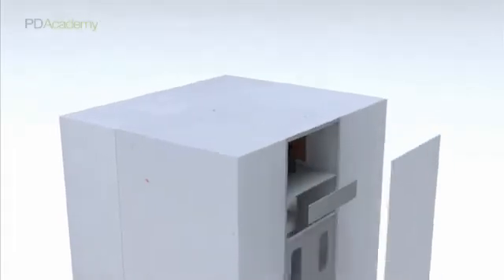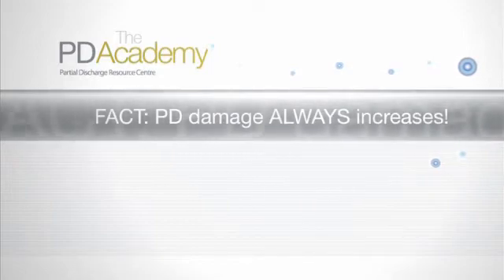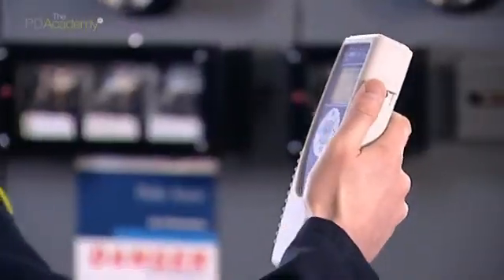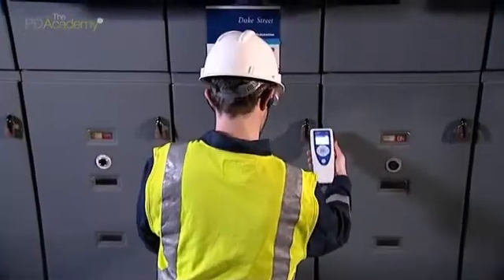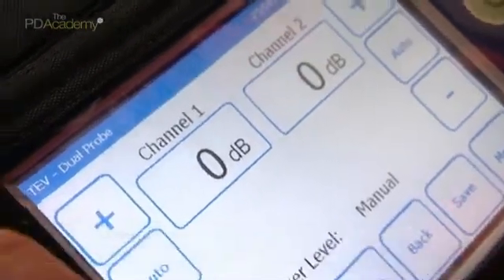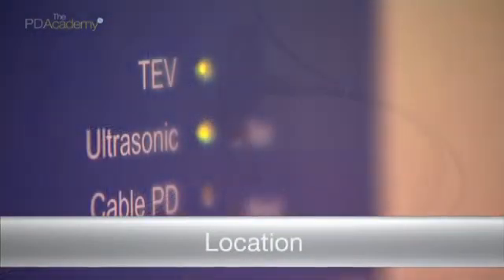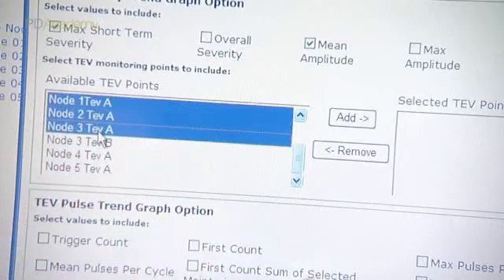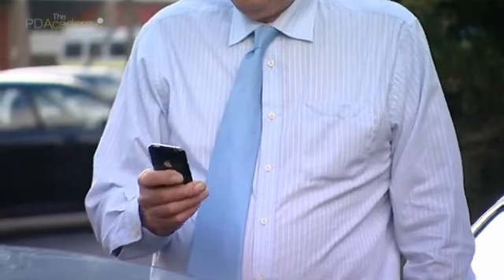Descargas Parciales/ Partial discharge (PD)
What is, causes, effects and more about PD
Qué es, causas efectos y más sobre PD.

The film are the copyright of EA Technology Limited.